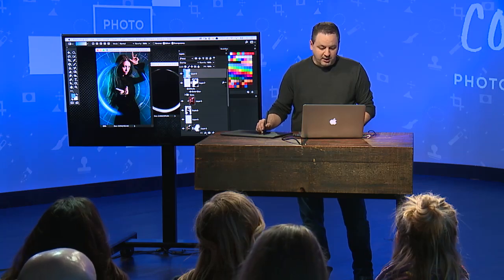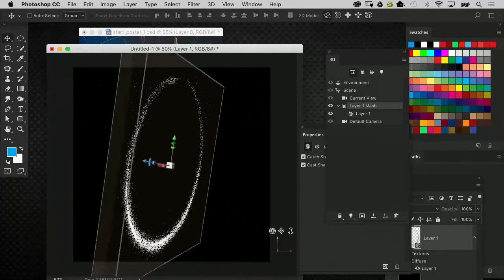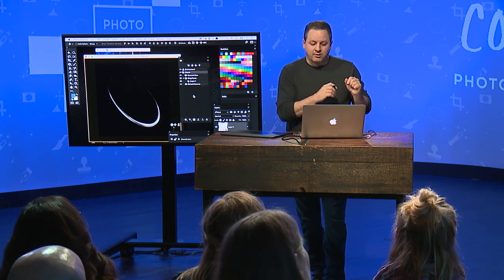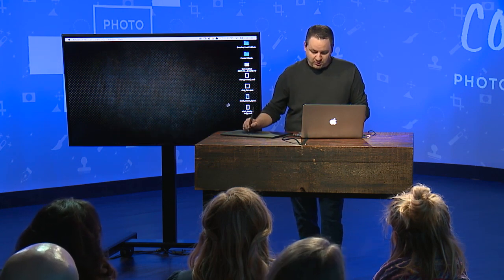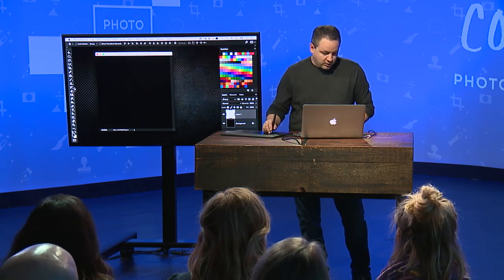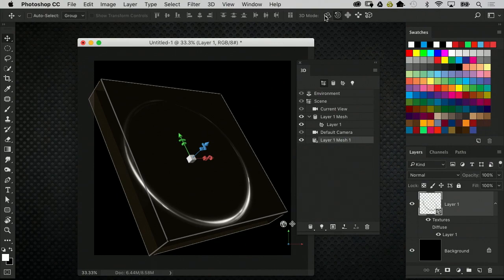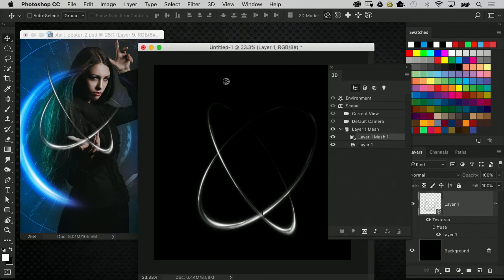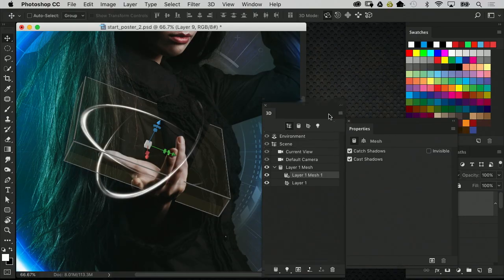Setting Up Background from Creating A Cinematic Poster Look with Corey Barker 4